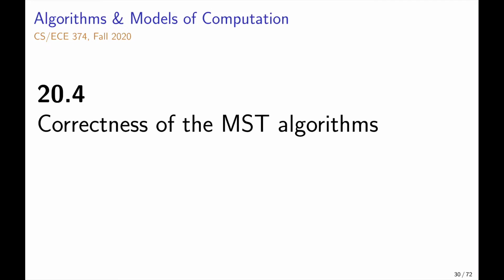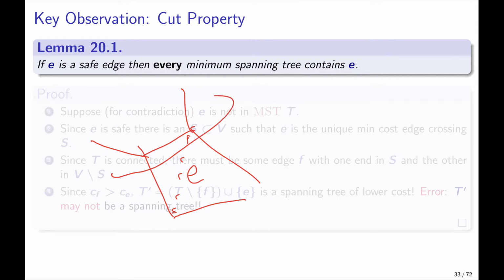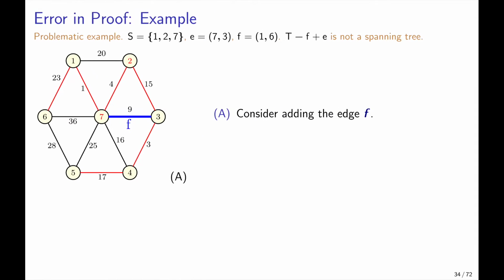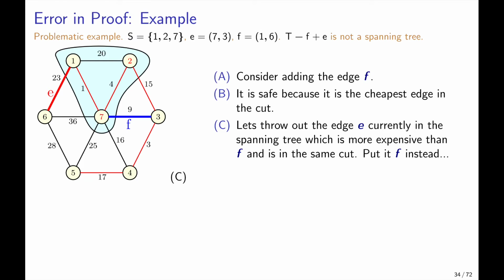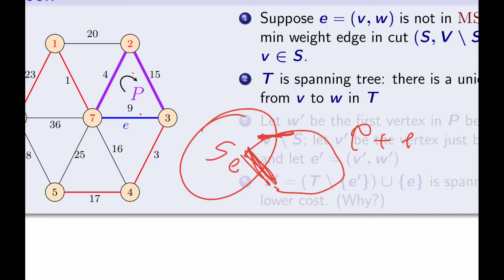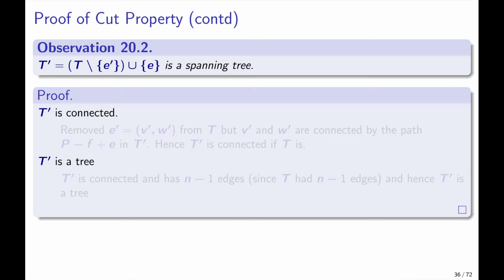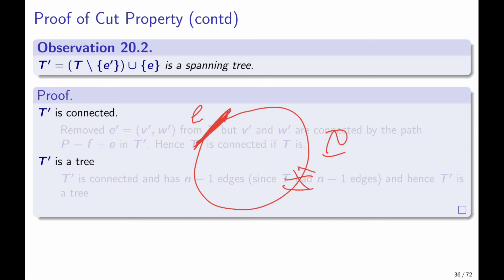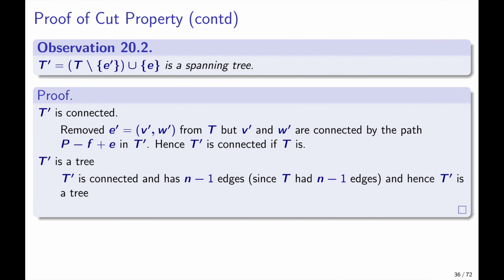UIUC CS 374 FA 20: 20.4.1. Safe edges must be in the MST